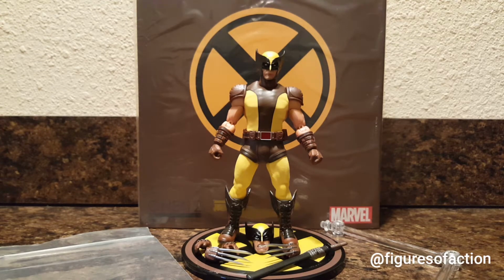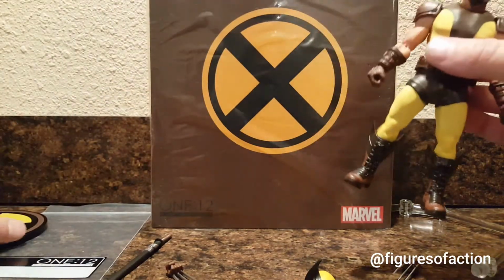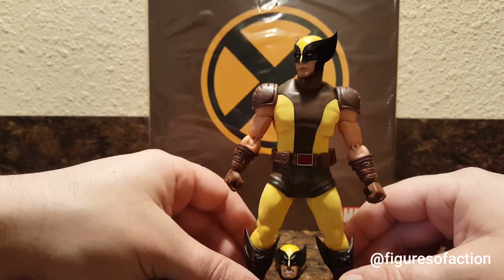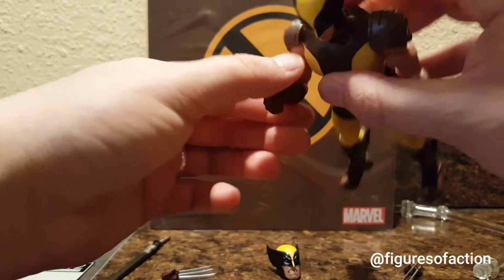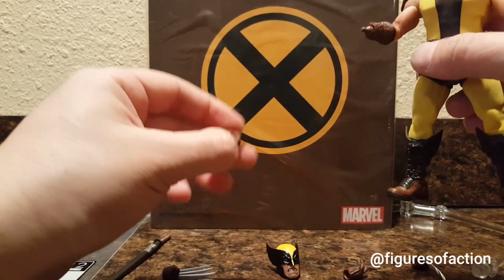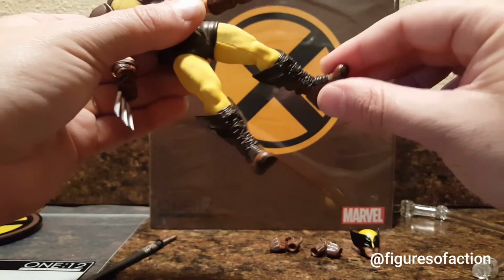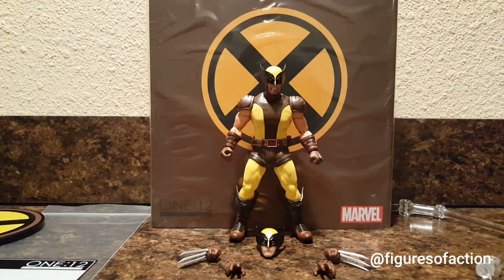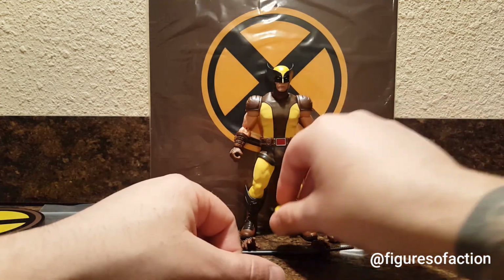WOLVERINE Mezco One 12 Collective